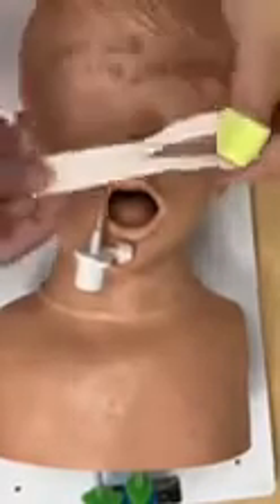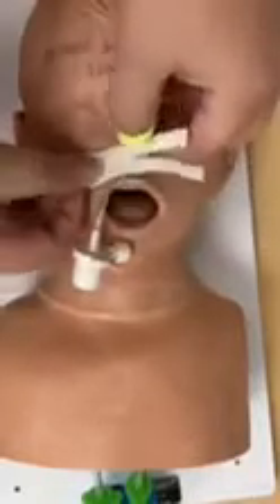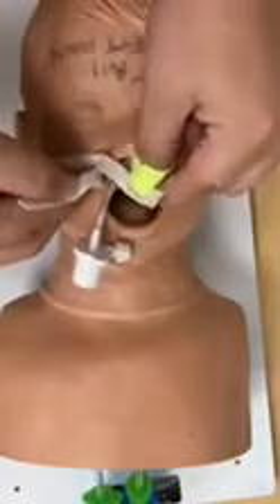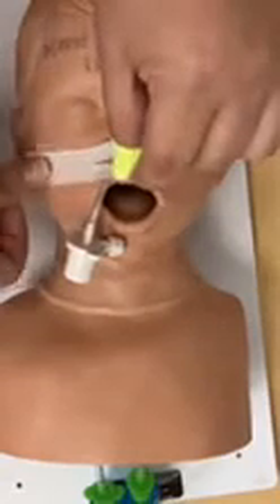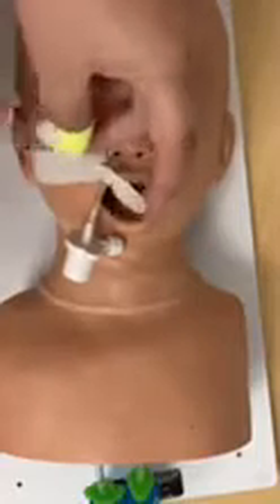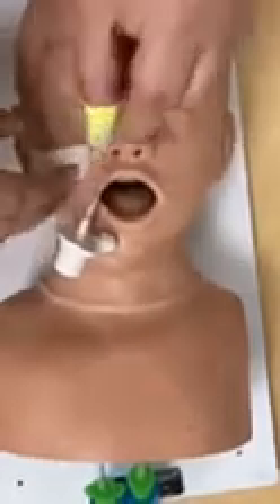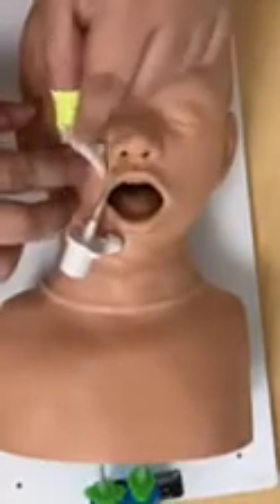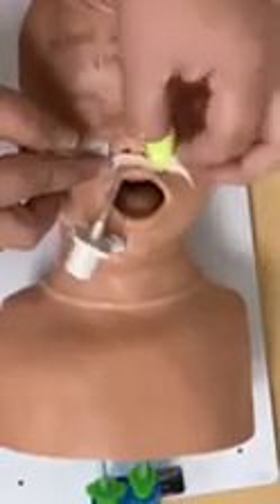Nasal ETT taping